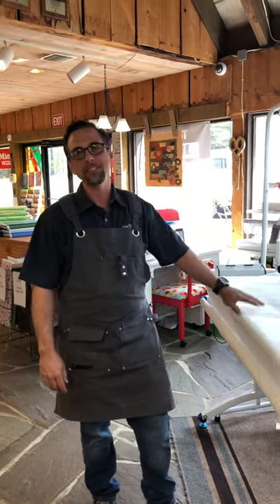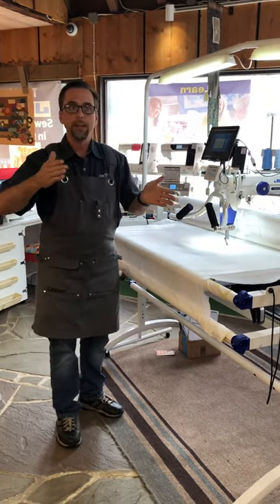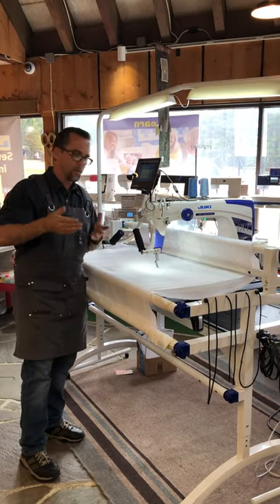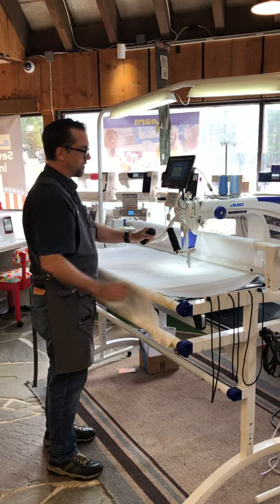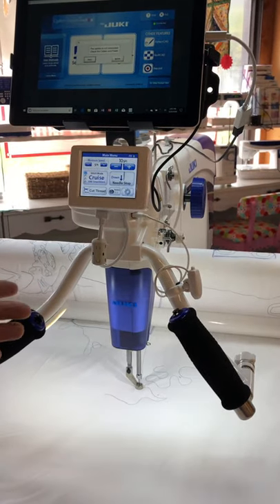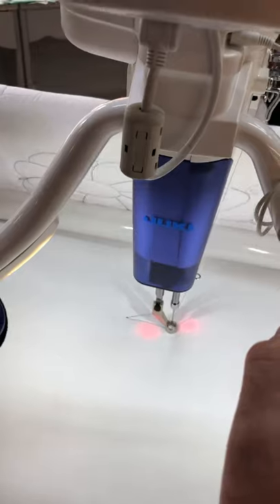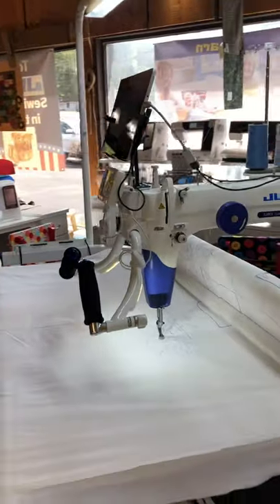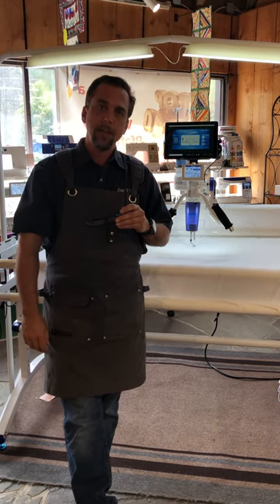Juki Miyabi Demonstration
Juki’s premier long arm quilting machine